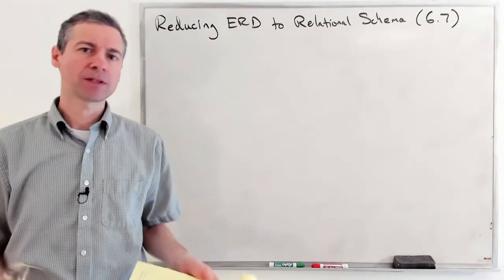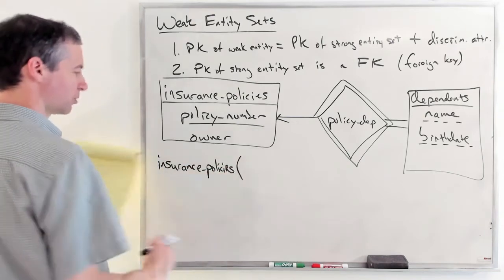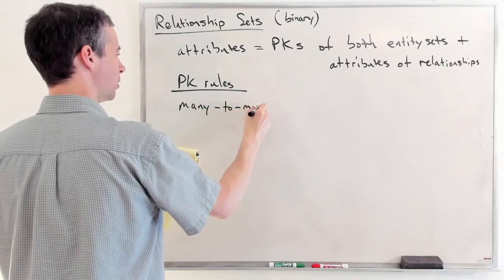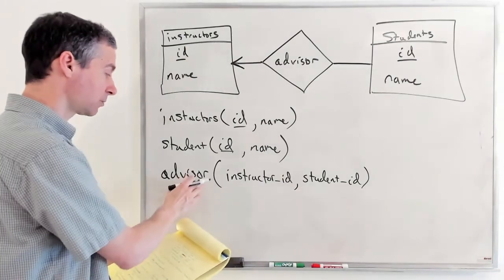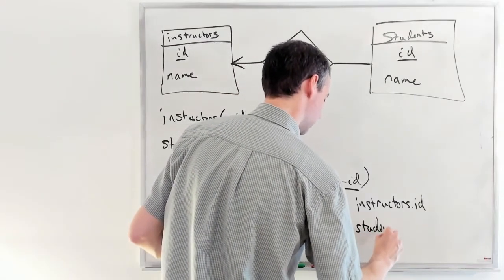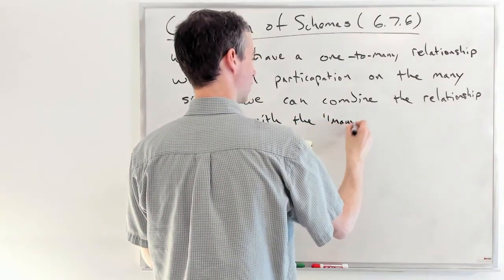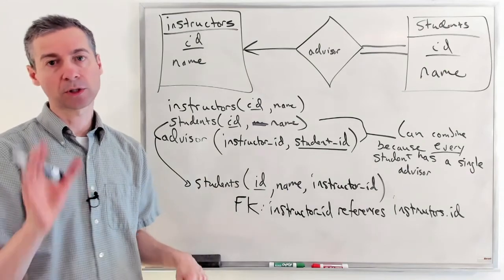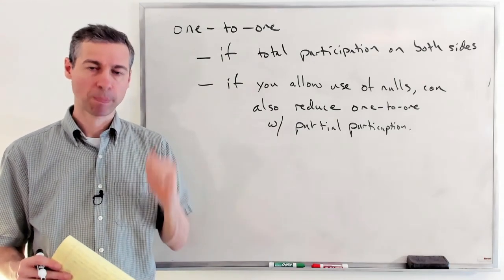MSCI 245 : From ERD to schemas